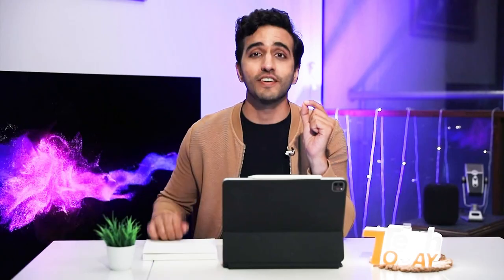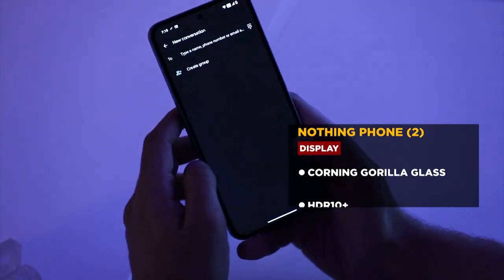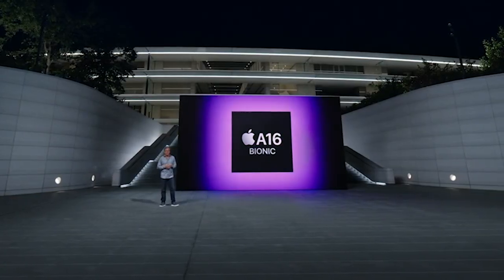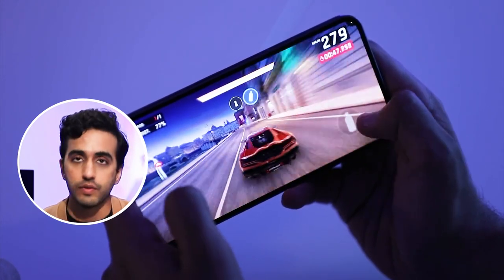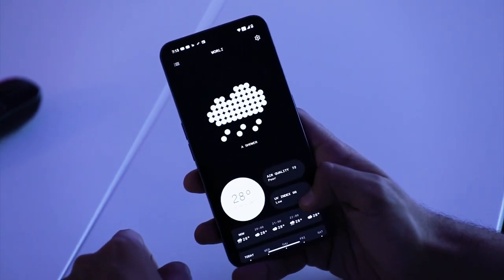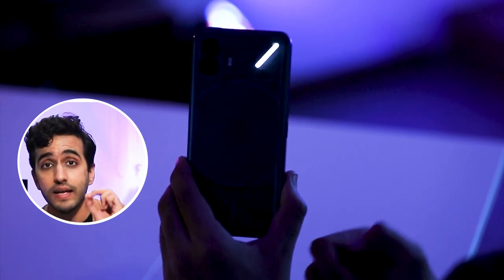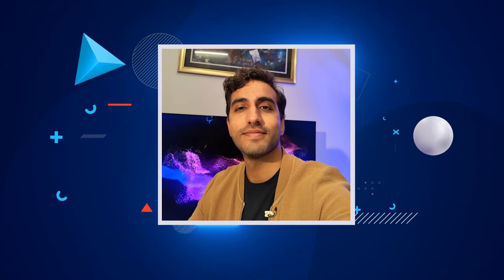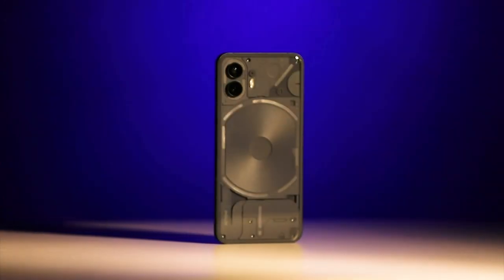Nothing Phone (2) Review - Nothing But The Truth About On Tech Today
The Nothing Phone 2 is the latest smartphone from the upstart brand Nothing, and it's already generating a lot of buzz. With its unique transparent design and Glyph interface, the Phone 2 is definitely a head-turner. But what's it like to actually use? In this review video, Tech Today’s Aayush Ailawadi takes a close look at the Nothing Phone 2, from its design and features to its performance and battery life. He also share my thoughts on whether or not this phone is worth the hype.

You heard the genius behind Nothing, Carl Pei exclusively on Tech Today with Aayush Ailawadi last week. But, how much of the brand’s attention to detail has translated into the Nothing Phone (2). Also, is it truly an Android competitor to the iPhone? Don’t miss this exclusive review.